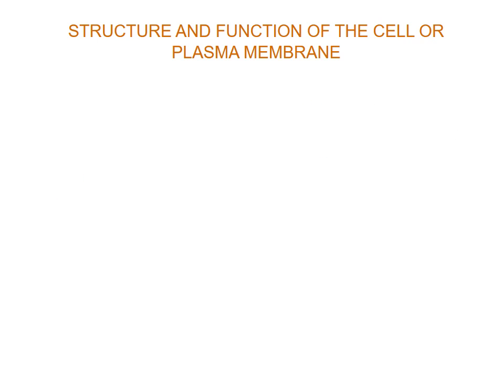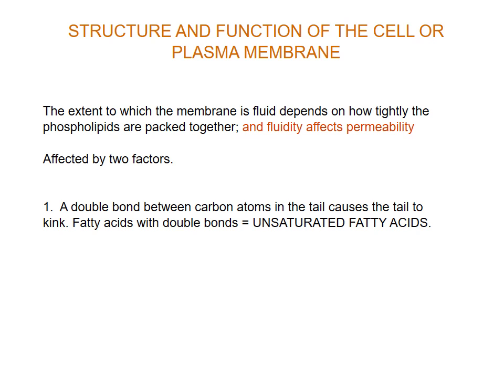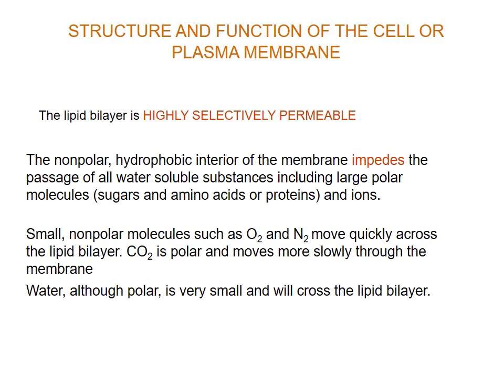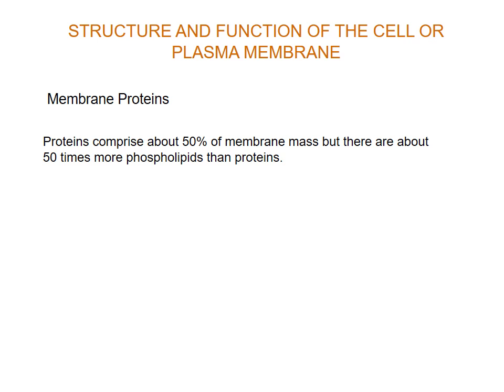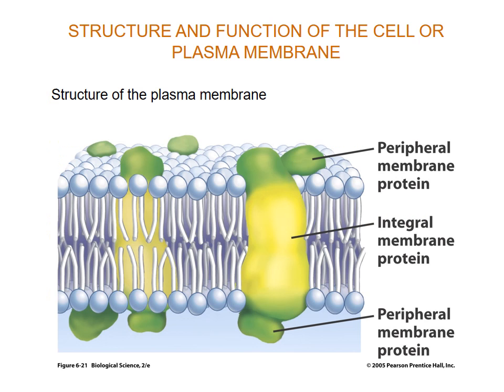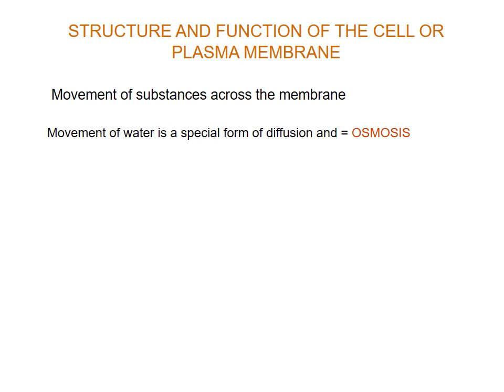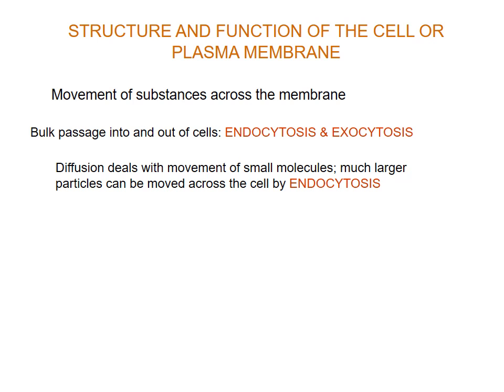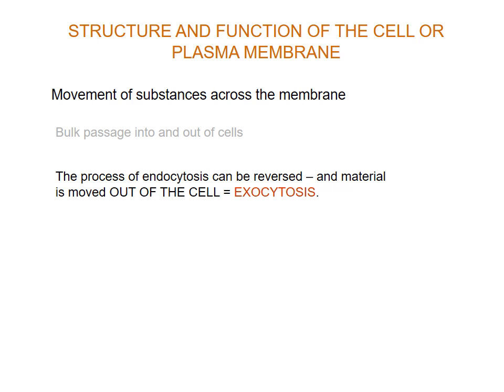Structure and function of the cell membrane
Structure and function of the cell membrane (recording starts at 1:30)